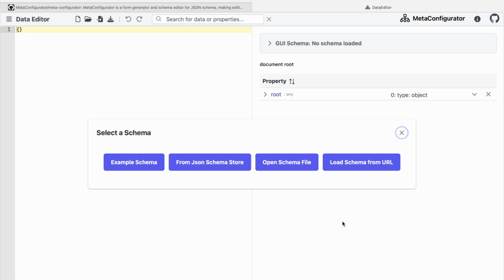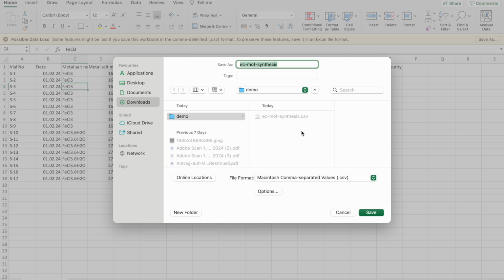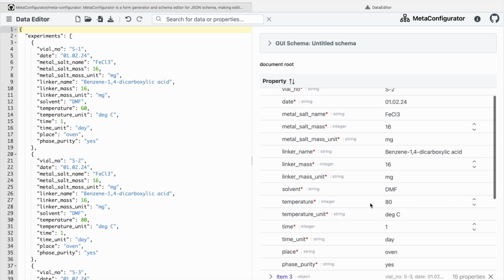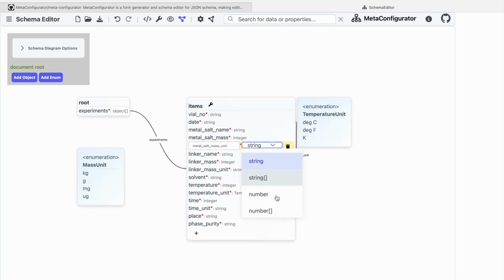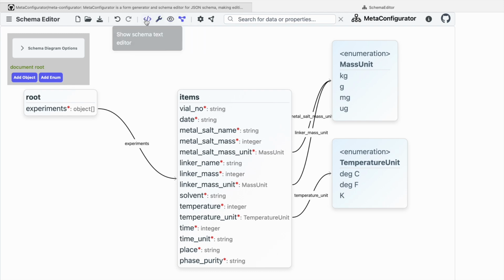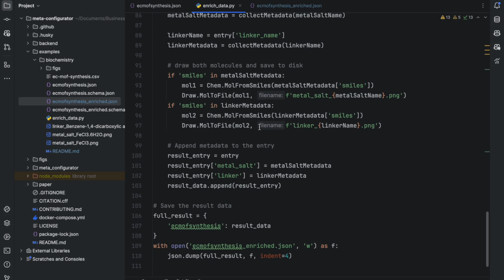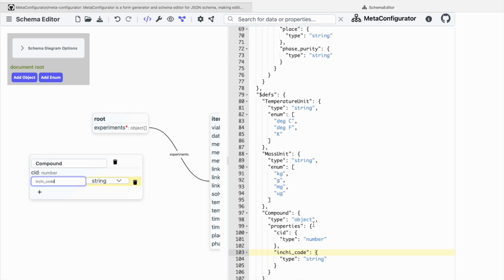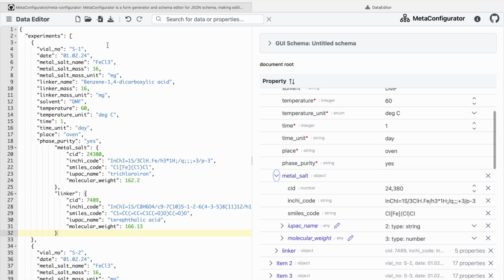MetaConfigurator CSV Import and Schema Editing